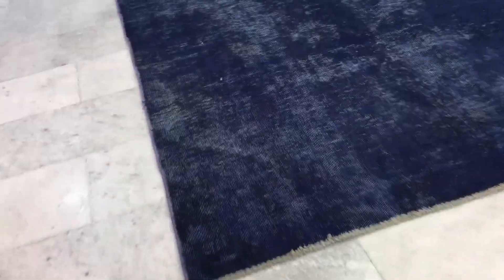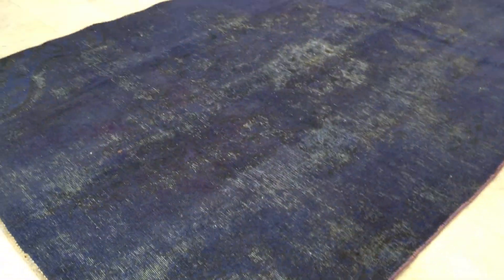vintage teppiche 17702